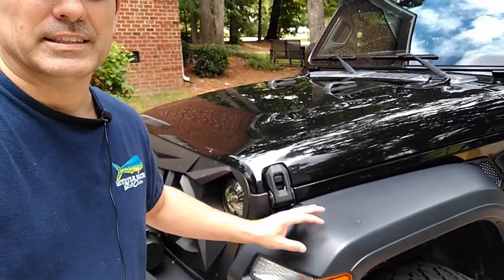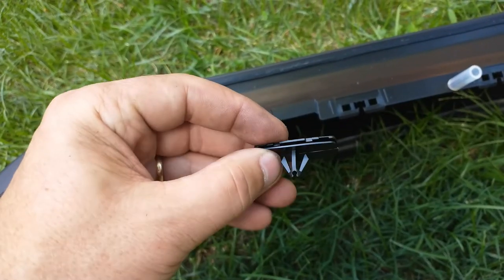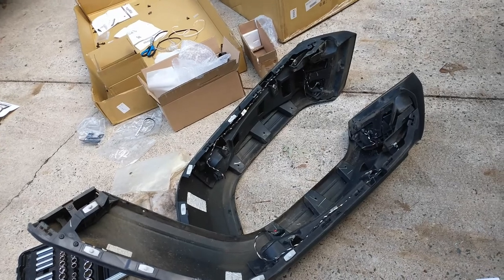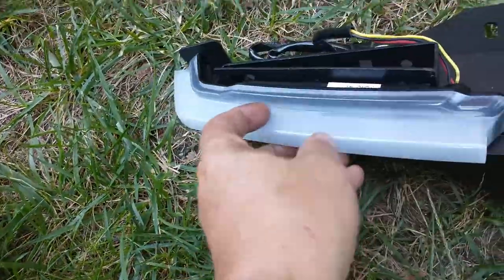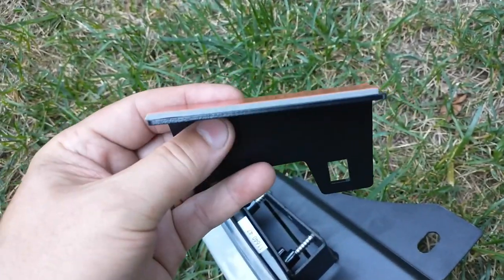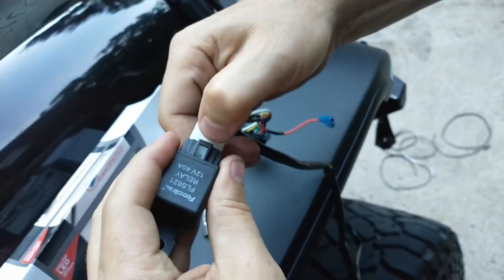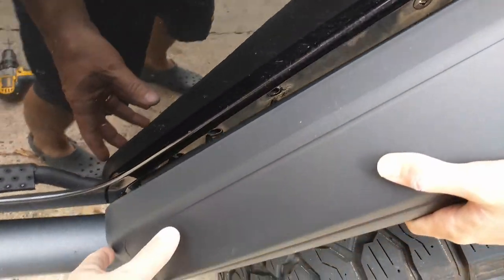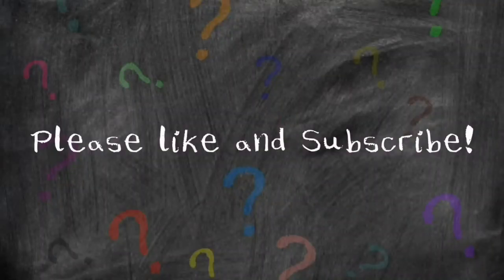How to install jeep JL Rugged Ridge Max Terrain fender flares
In this video we show you how to install the Rugged Ridge Max Terrain Fender Flare Set, Front and Rear for 2018-Current Jeep Wrangler JL/JLU

Rugged Ridge Max Terrain Fender Flare Set